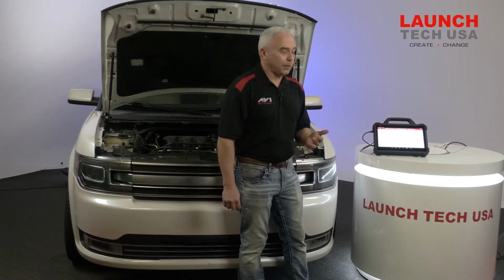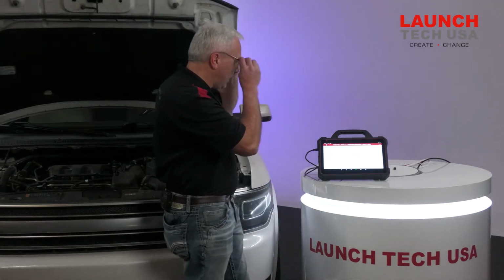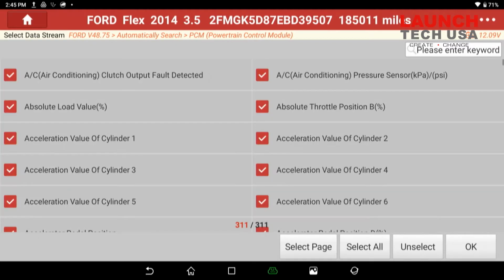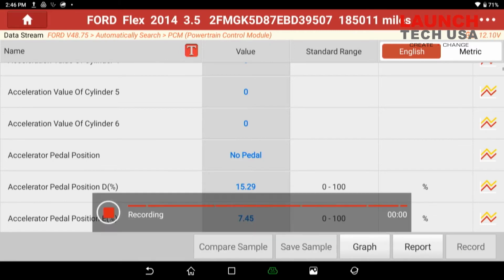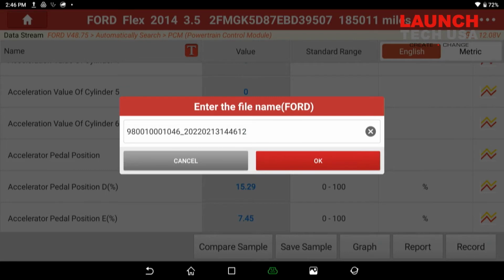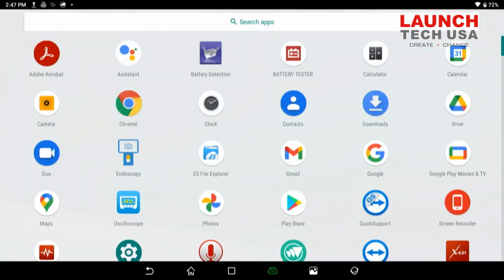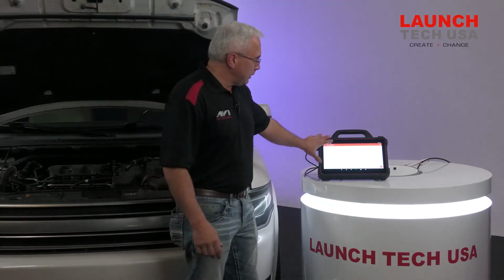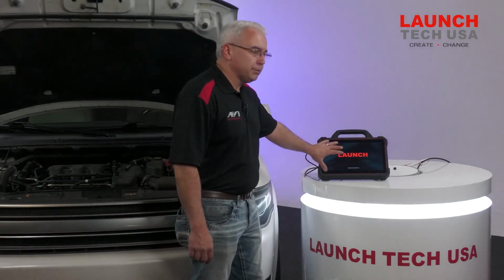Vehicle Data Storage & Use |John Forro /AVI | Tech Tip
The Launch X-4321 Throttle III scan tool, as well as it's companion lab scope, is capable of recording the data gathered during diagnostic testing sessions. This valuable feature can enable the user to share data with tech-help professionals to solve a difficult problem. Test drives will be much safer, since the technician can concentrate on the driving aspect and just let the scan tool record the trip data. The Throttle III can even record to an external source, such as a thumb drive.

What tip are you going to use in the shop?